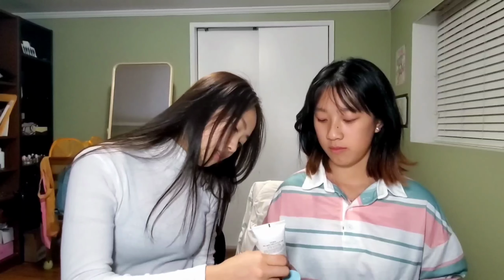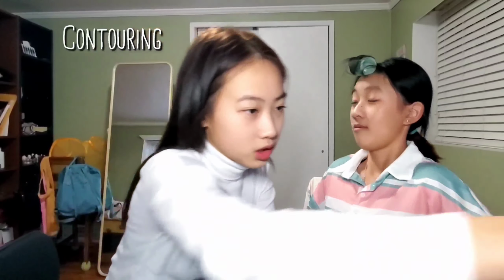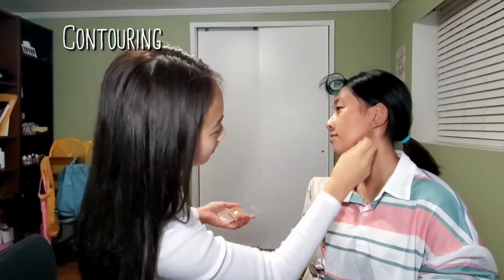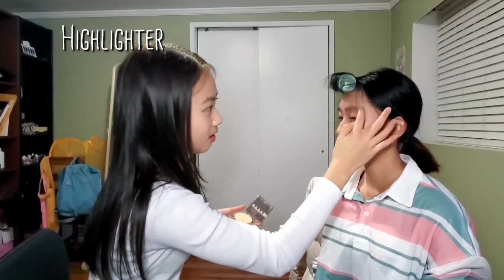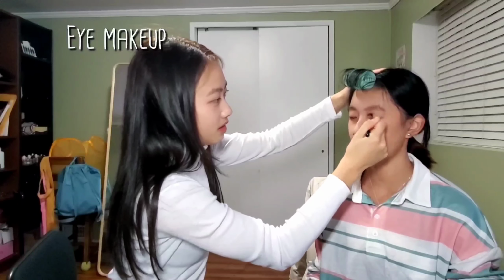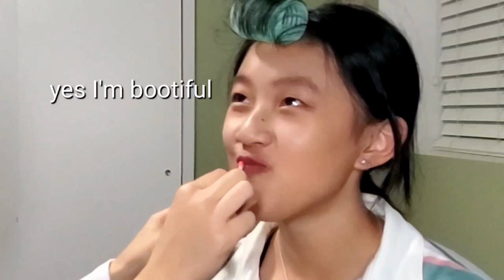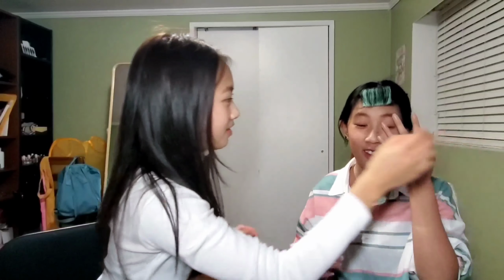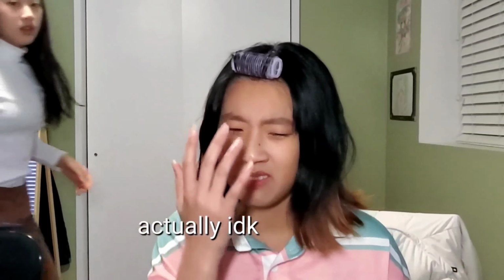DOING A MAKEOVER ON MY FRIEND!!!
I hope you guys enjoyed this video! In this video, I decided to do a little makeover on my friend for the new year! She struggles to do her own makeup so I decided to help her out and did her makeup, hair, and chose her outfit. Although it is definitely a new look on her, I think that it turned out cute.